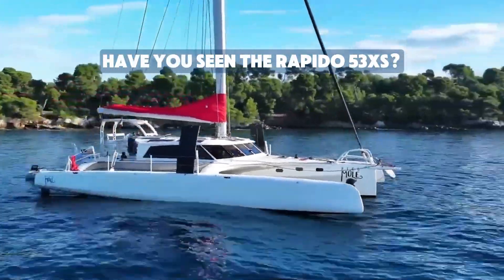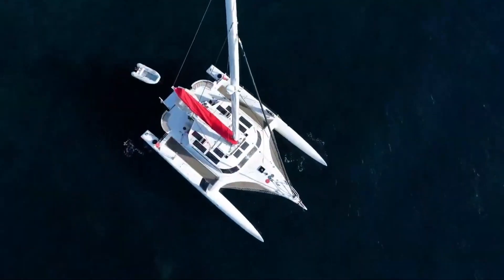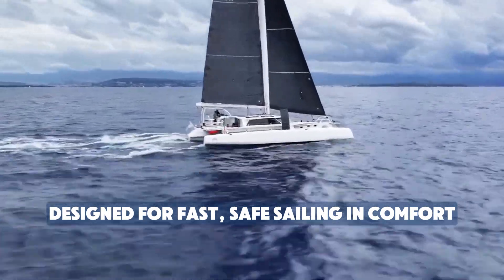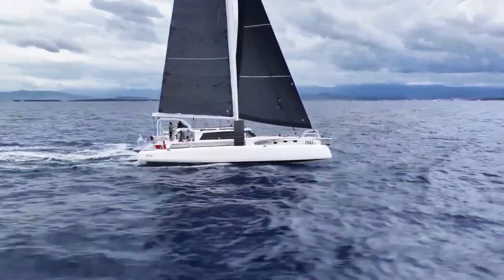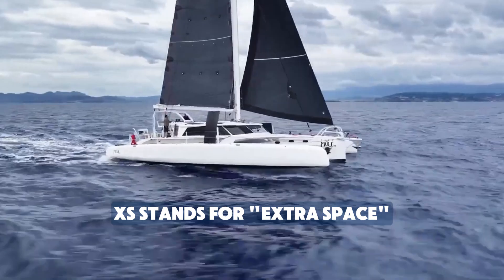Rapido 53 - 20+ Knots! All Carbon Ocean Cruising Sailing Trimaran - Boat Tour.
Join us for a look around the Rapido 53XS. This Carbon Ocean Cruising Sailing Trimaran topped out at 24 knots on her maiden test sail and has been designed to get you places fast, safely and in comfort. The "XS" stands for Xtra Space.
Her carbon foam core has four watertight bulkheads in each float/ama and seven in the main hull, plus crash zones and watertight engine compartments.
The centrally located engine optimizes weight distribution and simplifies maintenance.
Designed by Morrelli and Melvin, her sleek hull shape and lightweight carbon
construction allow her to cruise at speeds over 20 knots in the right conditions.
The Rapido 53XS supports diesel, hybrid-electric, and fully electric power systems.